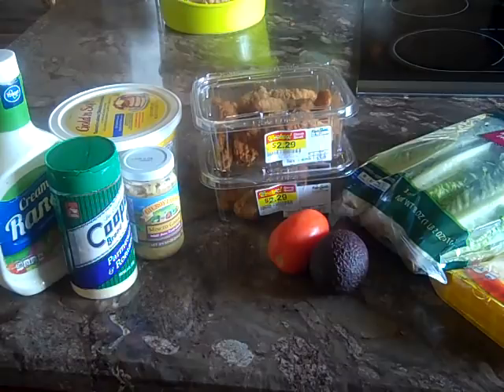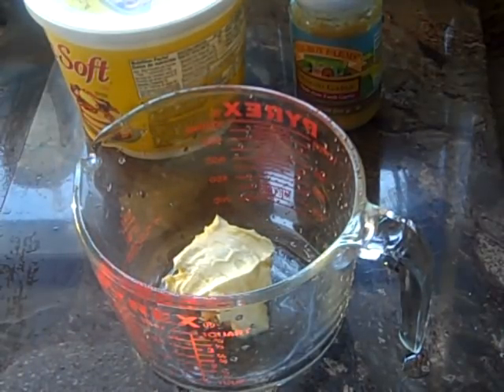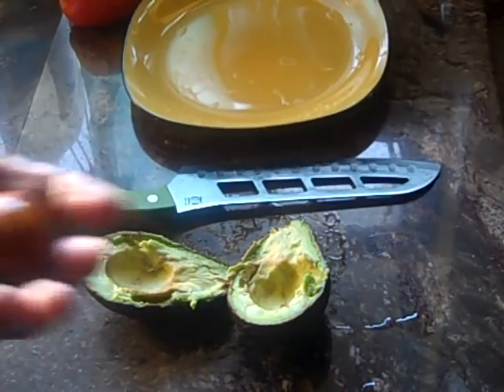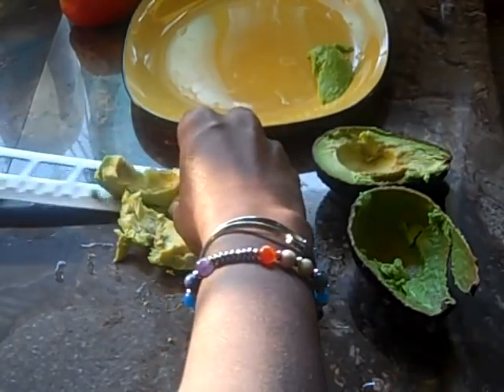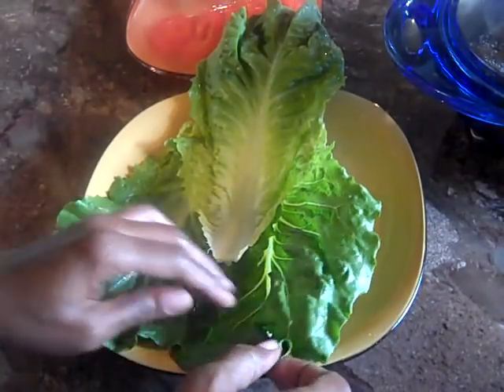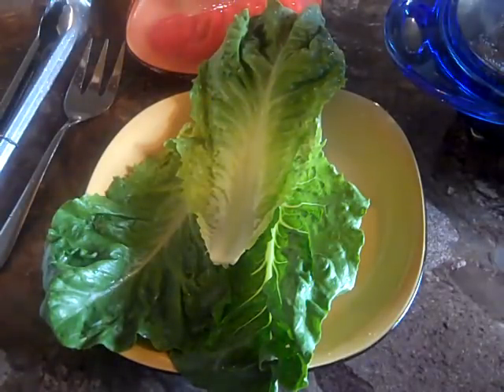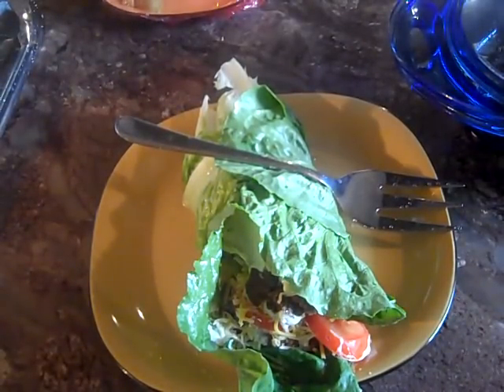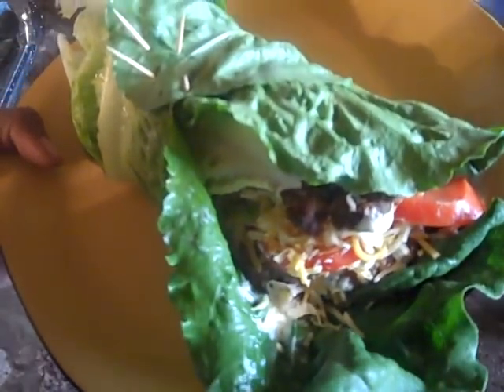Garlic Parmesan and Ranch Chicken Lettuce Wrap Cooking Tutorial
This is a How to, Step by Step, Cooking Demonstration. Recipe included.

Tina